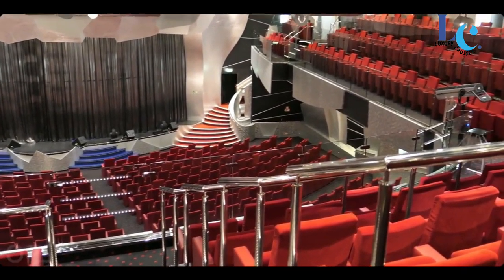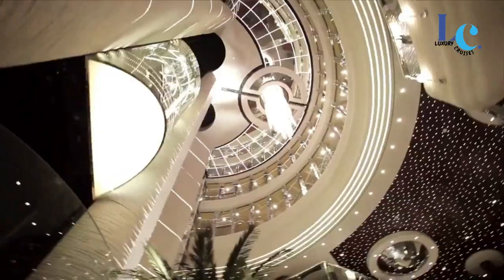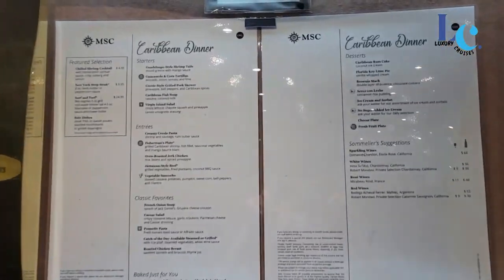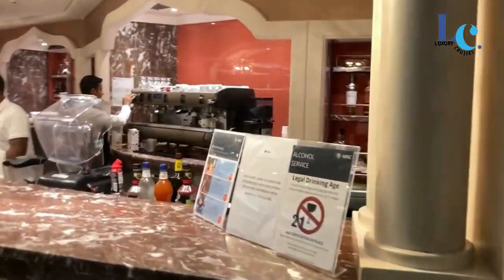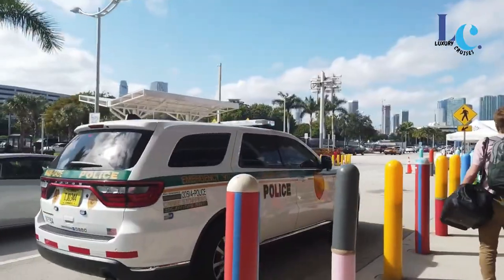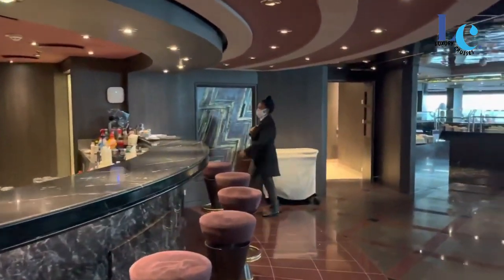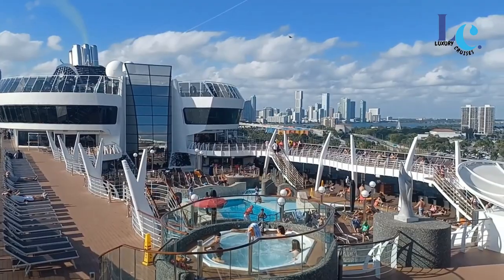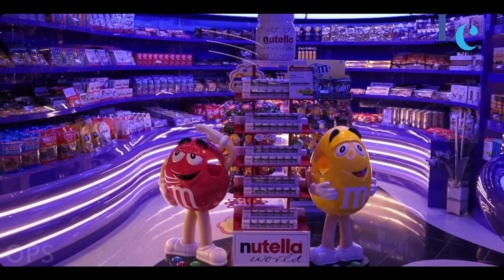MSC Divina Cruise Ship | What you Need to know before boarding cruise ship⁉️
On this video i wiil tell you, What Things To Pay Attention To If You Want To Sail With The MSC Divina Cruise Ship?
What you Need to know before boarding cruise ship.